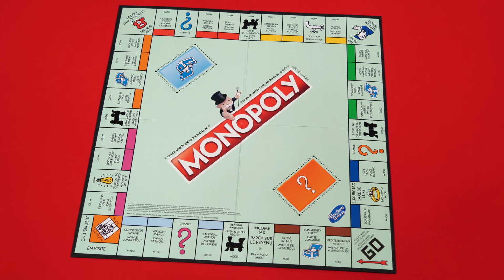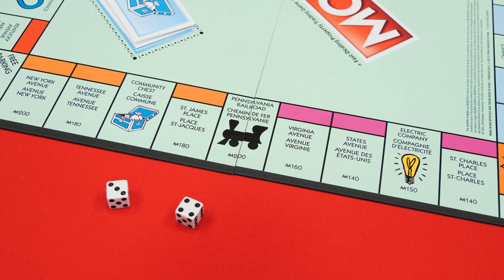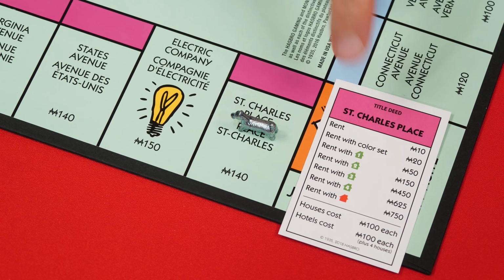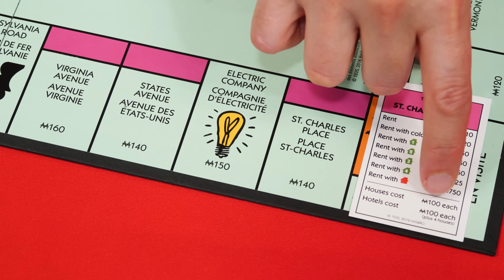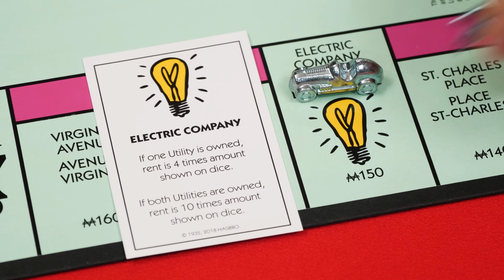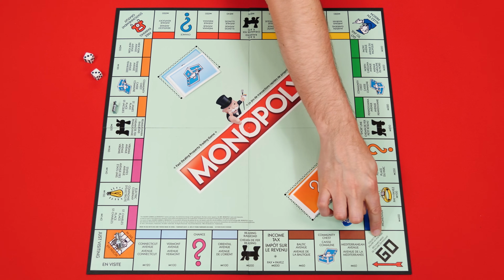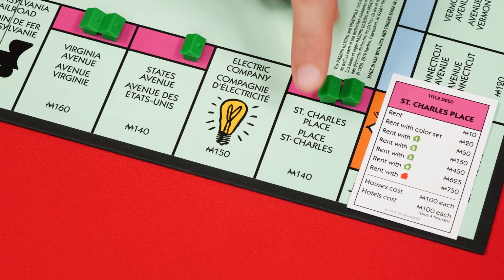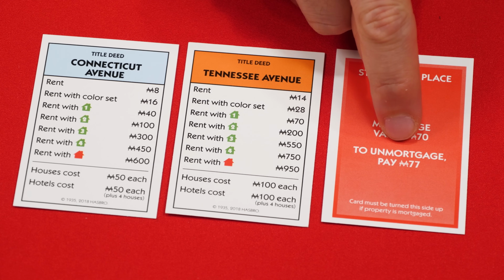How To Play Monopoly Correctly! - A Full Tutorial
In this video we're going to learn how to play Monopoly! If you have any comments or questions, please do not hesitate to post them in the YouTube comments below, ensuring you abide by our Code of Conduct

NOTE: If you roll doubles to get out of jail, after resolving the space you land on, you do not then get a bonus turn, like you normally do when rolling doubles.

My personal vlog: @RodneyJSmith

00:00 - Introduction
00:41 - Game Setup
01:46 - Game Play Overview
02:07 - Turn Overview
02:29 - Rolling Doubles
02:53 - Properties
03:31 - Buying Properties
04:10 - Property Auctions
04:52 - Paying Rent
05:31 - Charging Rent
06:04 - Buying Buildings
08:41 - Railroad Rent
09:08 - Utility Location Rent
09:22 - Tax Spaces
09:40 - Community Chest And Chance Spaces
09:55 - Get Out Of Jail Free Card
10:07 - Free Parking Space
10:14 - Go Space
10:53 - Jail Space
12:26 - Selling
14:18 - Mortgaging Properties
15:12 - Making Deals
16:00 - Going Bankrupt
16:43 - Ending Your Turn
16:55 - Declaring A Winner
17:22 - Conclusion